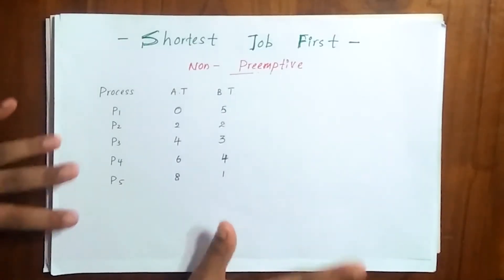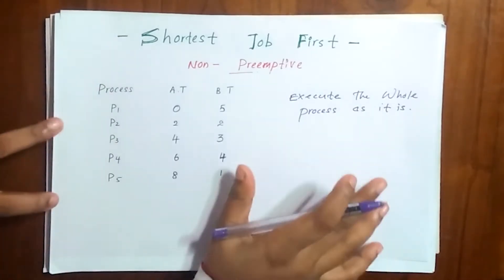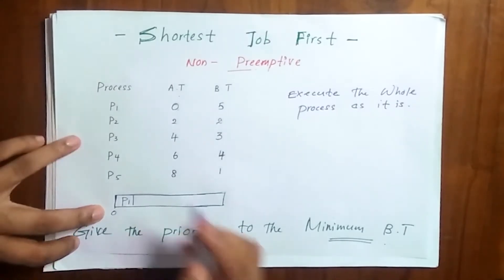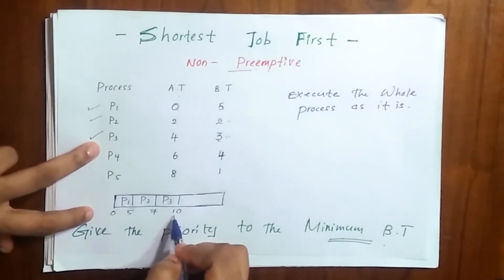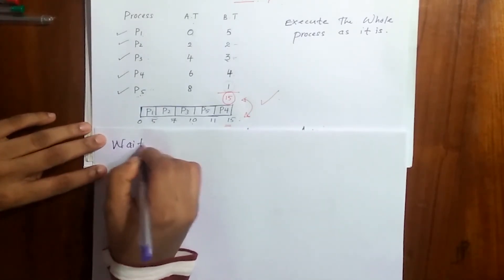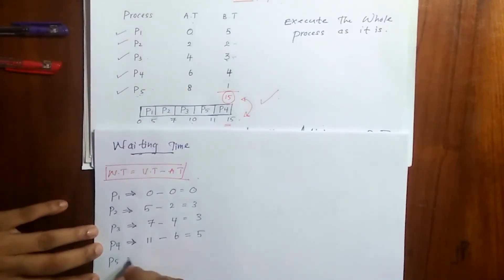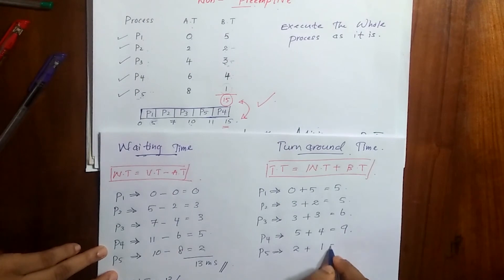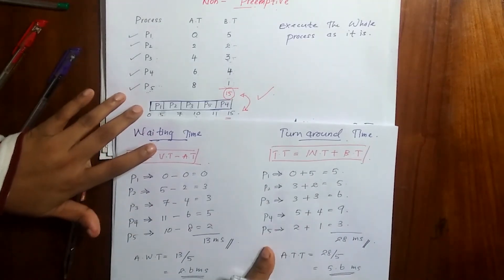Shortest Job First - Non Preemptive Scheduling Algorithm in OS - 4 | Knowledge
In SJF Non Preemptive, the Minimum Burst Time gets the Highest priority. The links for the other Algorithms are given below.